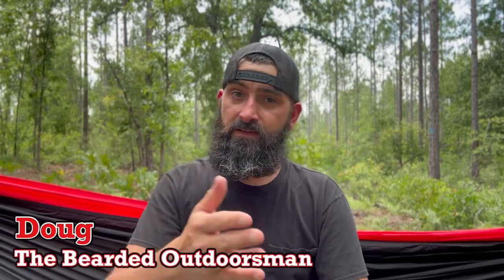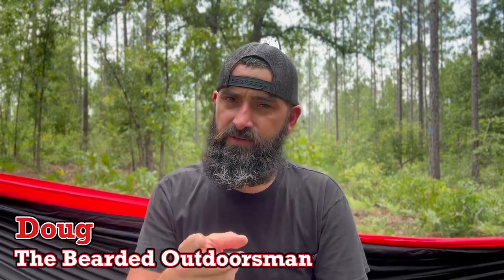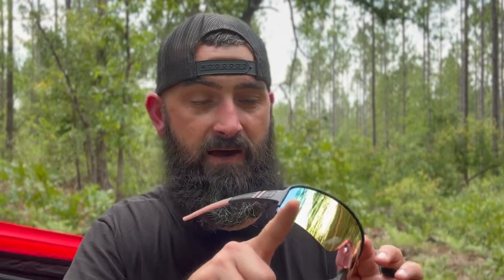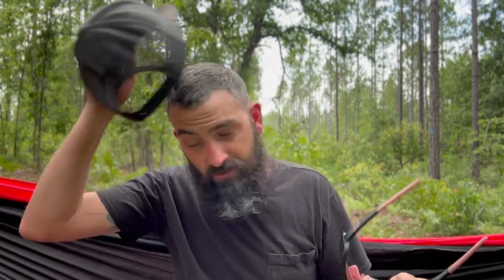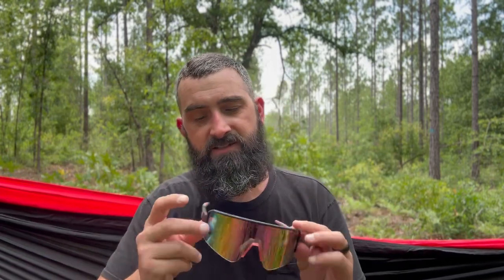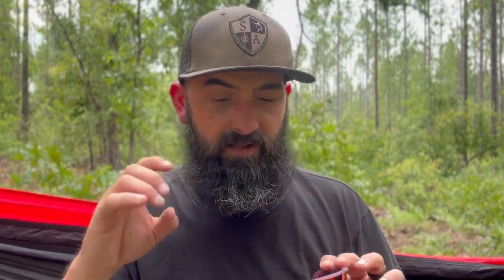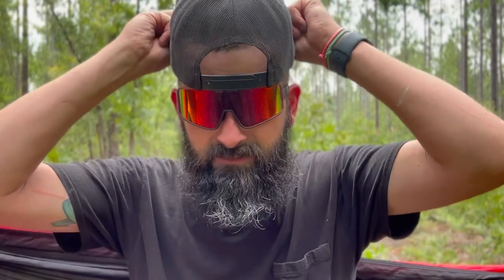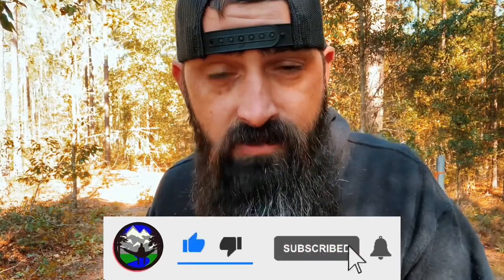BLENDERS EYEWEAR | REVIEW